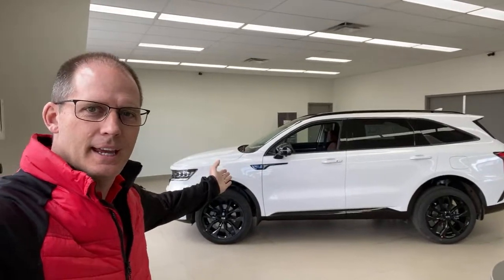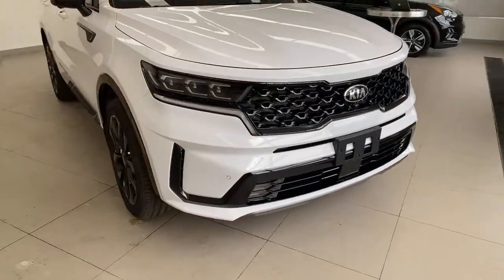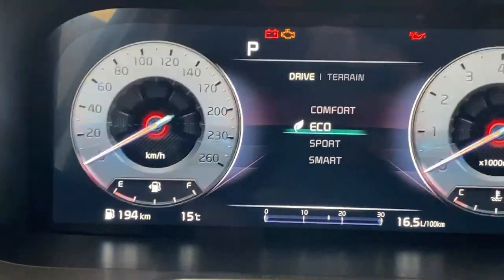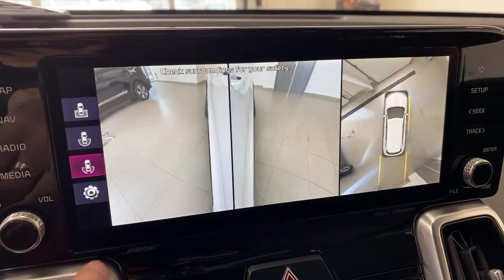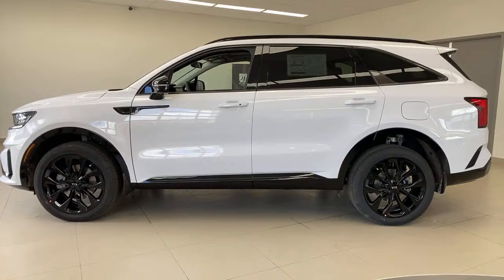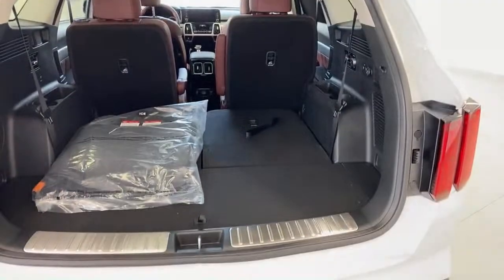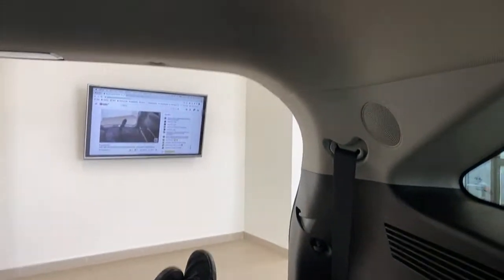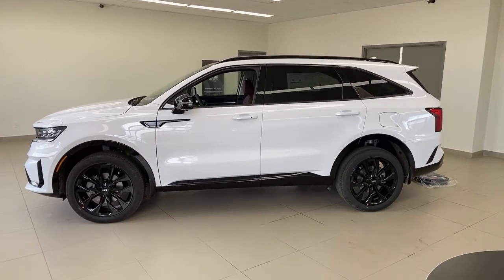LIVE: 2021 Kia Sorento SX with Burgundy Interior - Complete In-depth Review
The 2021 Kia Sorento SX is available with a Burgundy Interior. In this video, Peter shows you the burgundy leather as well as the cargo space, and many of the technology features in this vehicle.